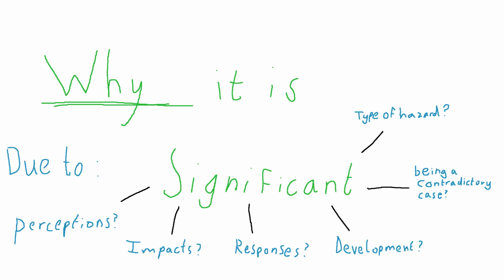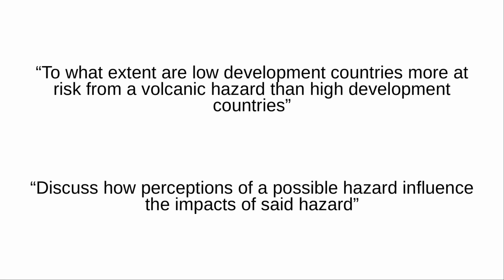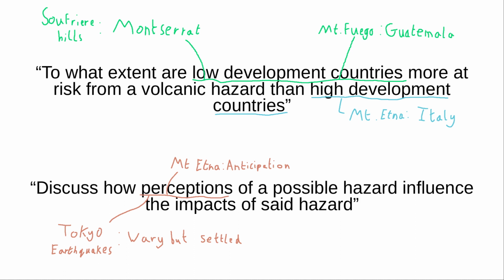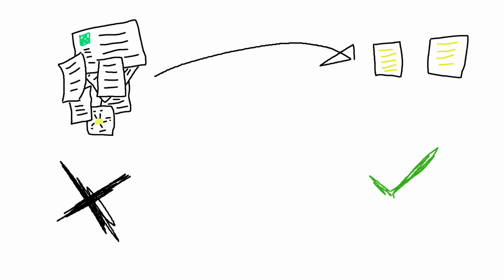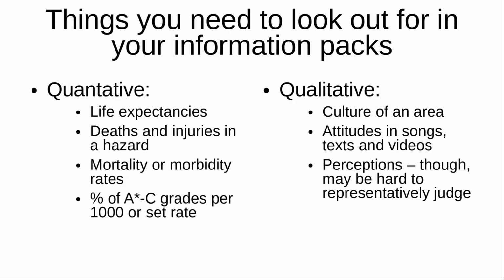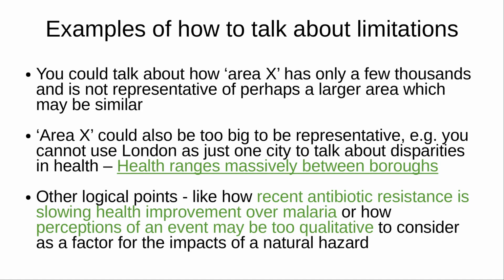Geography (any exam board) | How to use case studies in longer mark questions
This video covers how to integrate case studies themselves instead of how to relatively balance them in a question structure. Therefore, I will recommend other fantastic channels which show how to structure the question as a whole and how to avoid mistakes: